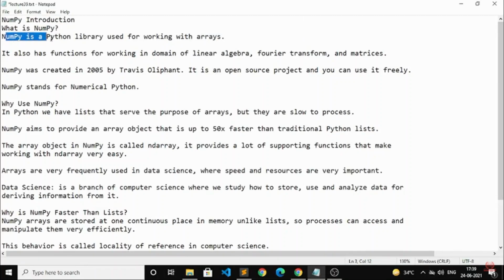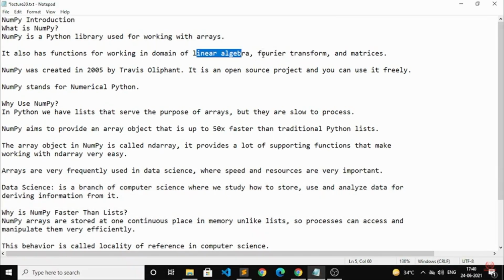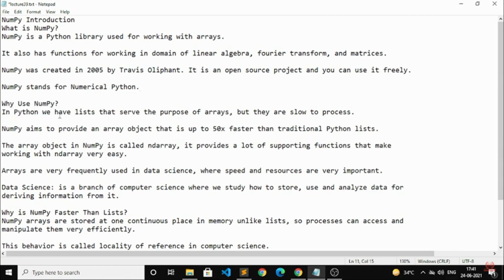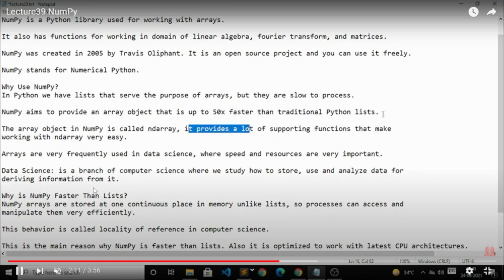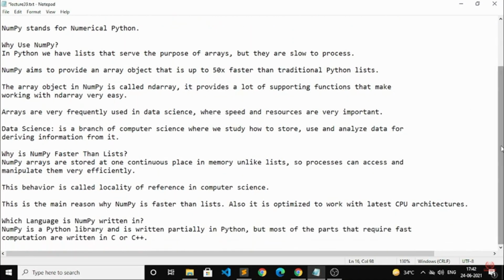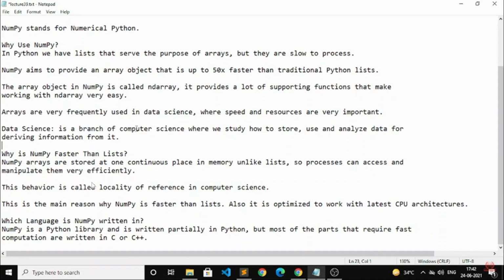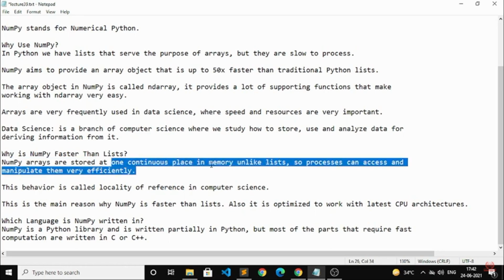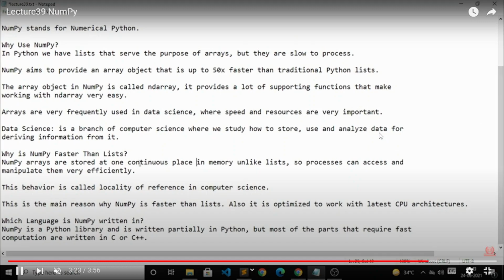Python Practical Course in English : Class 38 - numpy